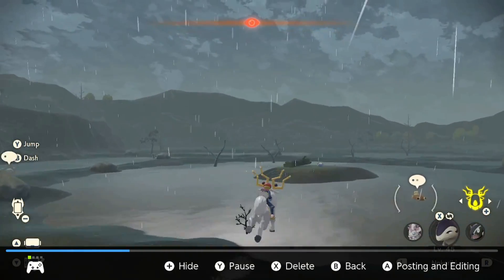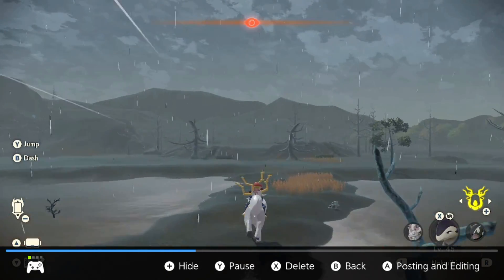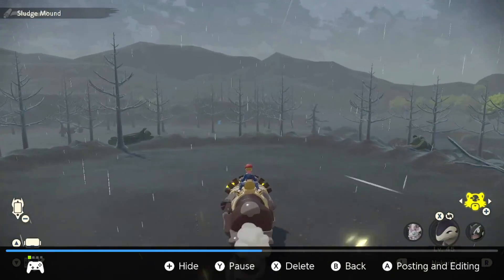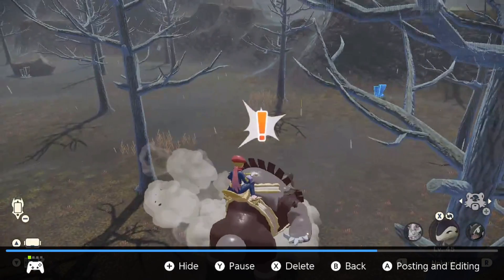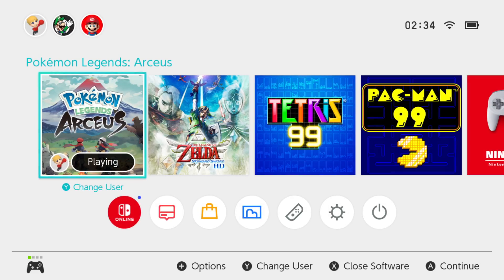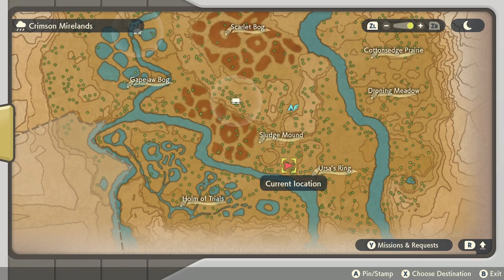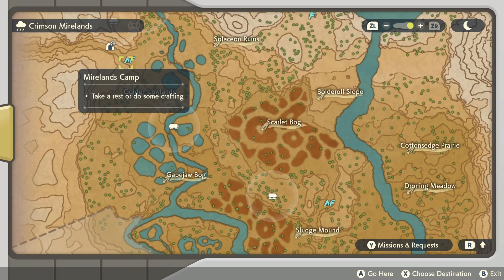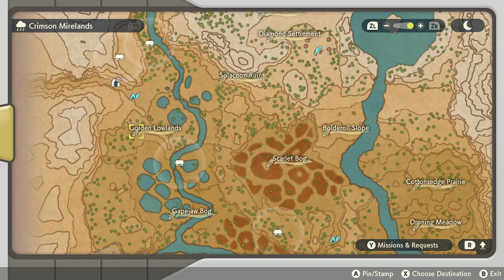Where to find Peat Block in Pokémon Legends: Arceus | Peat Block Item Location